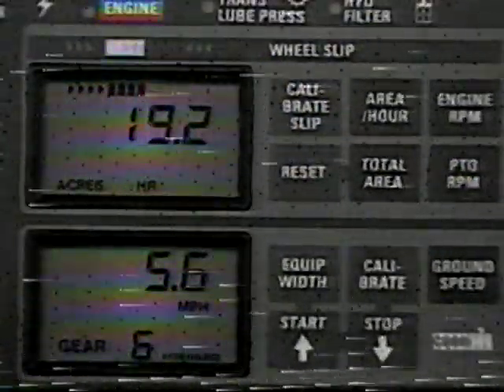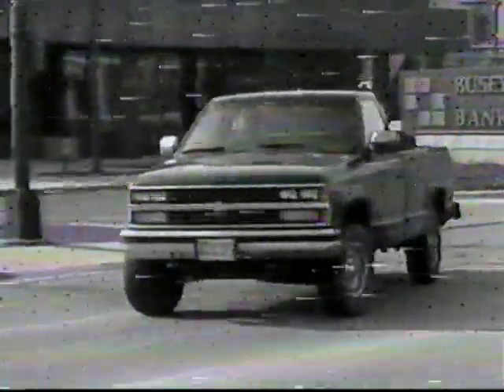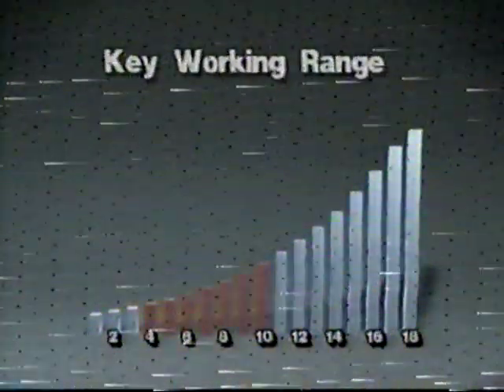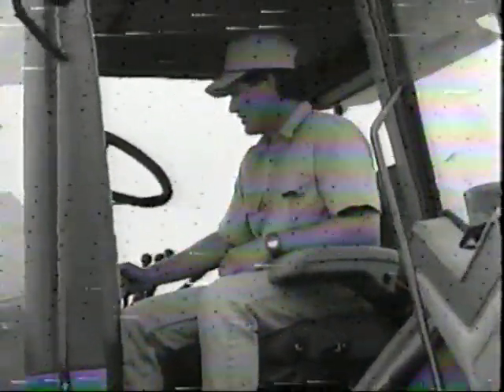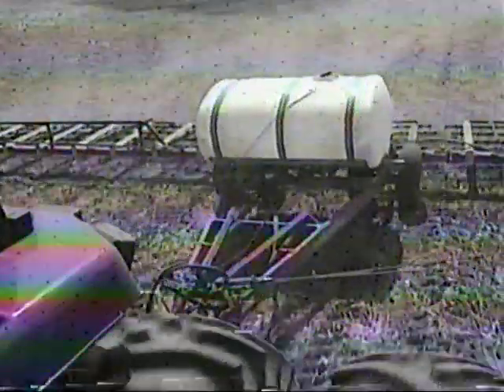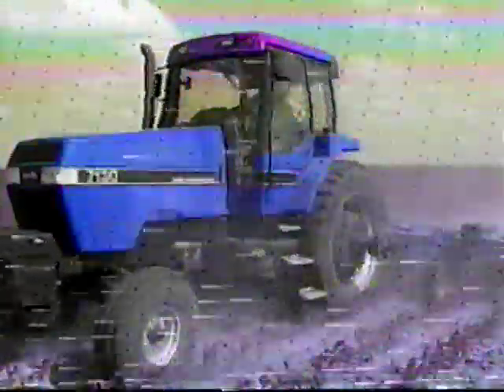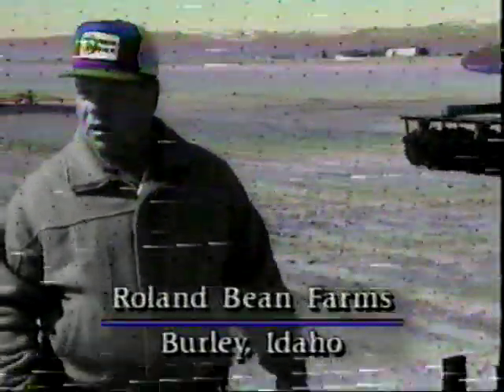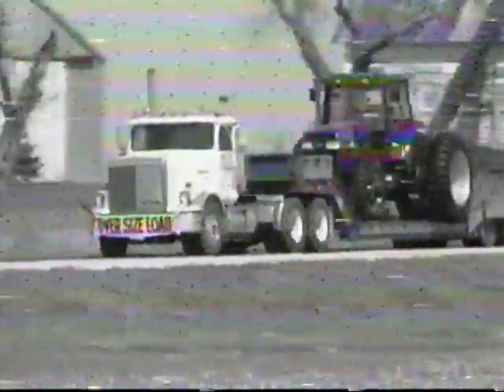Case International Magnum Tractor - The Inside Story